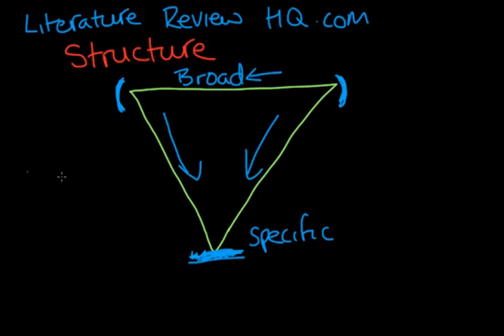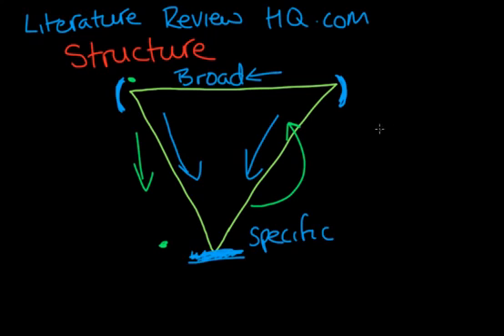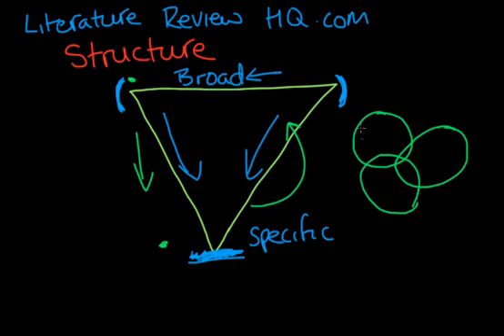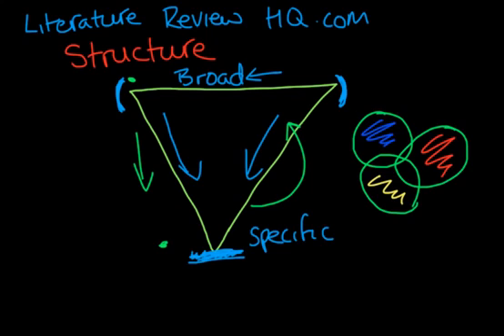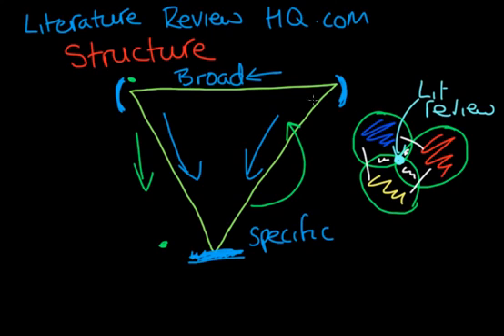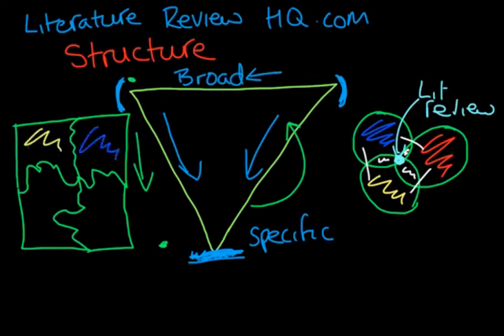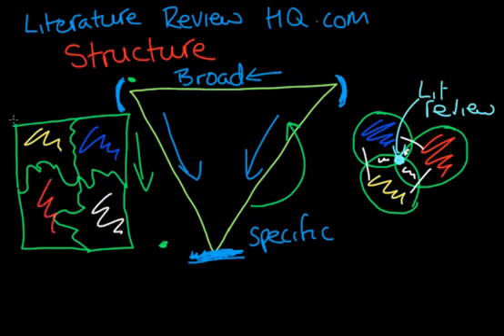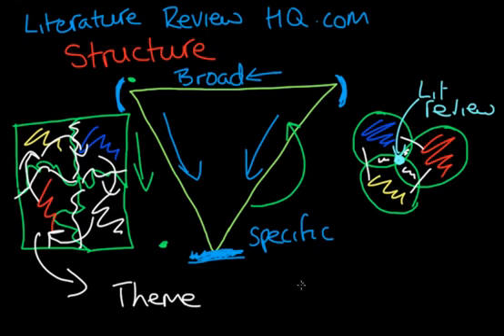Video Lecture4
4